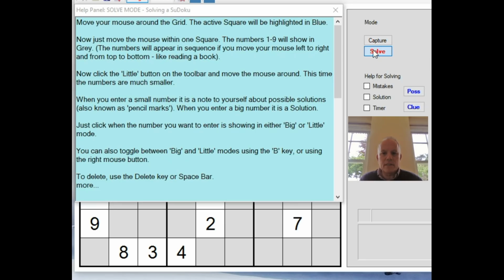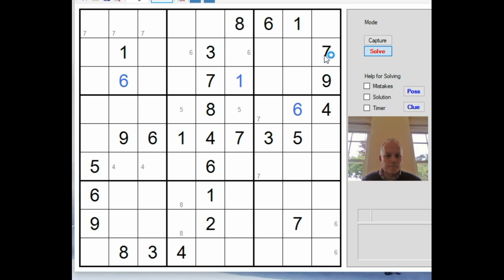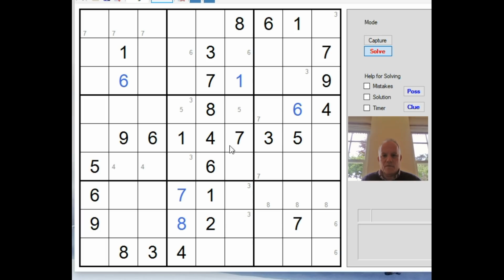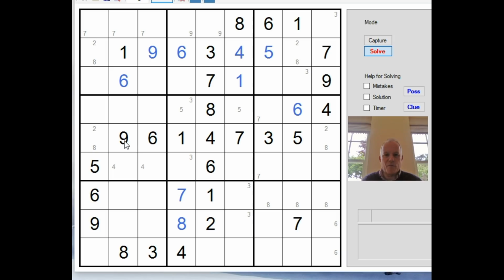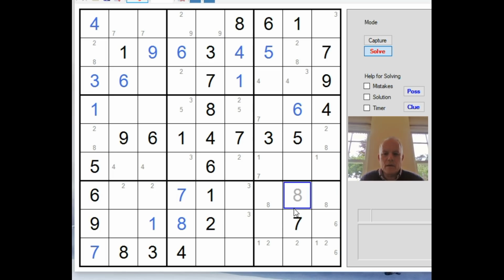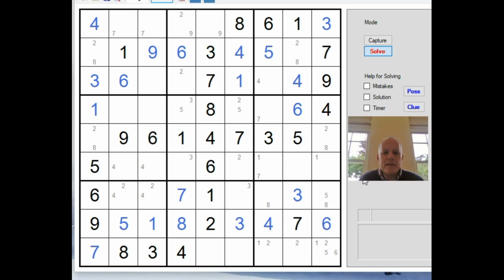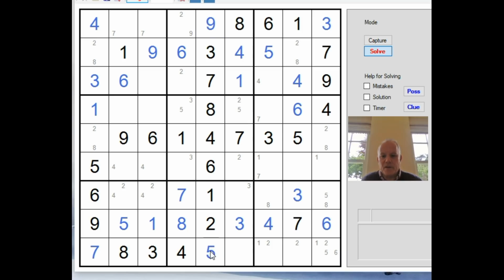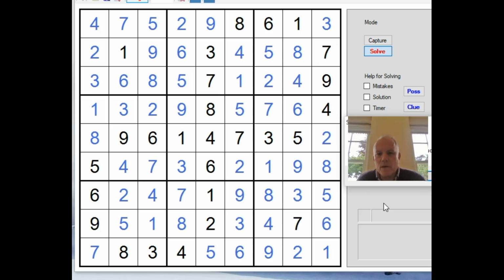An Infinity War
A puzzle compiled for us by Jason Olson - why is it called Infinity Sudoku?

▶FOLLOW US◀ Twitter

▶SOFTWARE◀ We mainly use Duncan's Sudoku Solver, which is available

▶ABOUT US◀ Hi! We're Simon Anthony and Mark Goodliffe, two of the UK's most enthusiastic puzzle solvers. We have both represented the UK at the World Sudoku Championships and the World Puzzle Championships. We're also "cryptic crossword" aficionados. Mark is the eleven-time winner of The Times championship and Simon is the former record holder for most consecutive correct solutions to The Listener crossword. We hope we can help your puzzle solving while also introducing you to some of the world's best puzzles. Simon and Mark